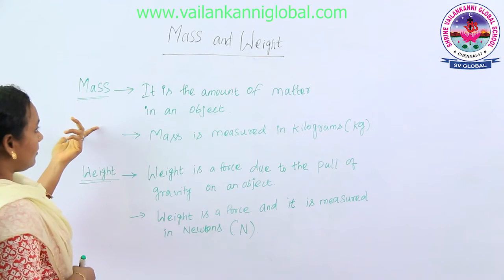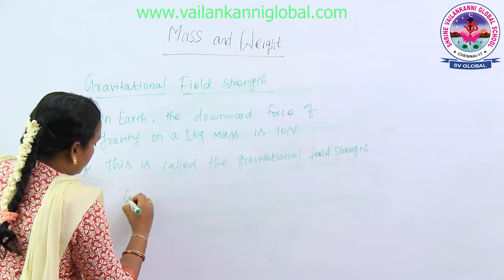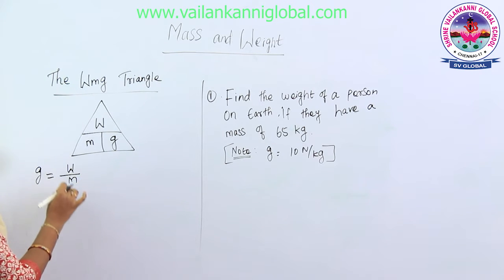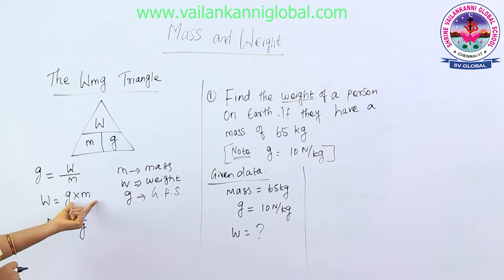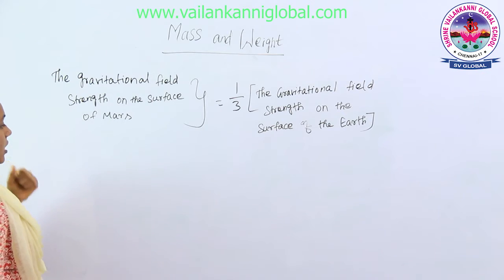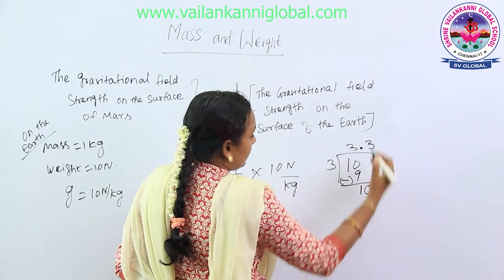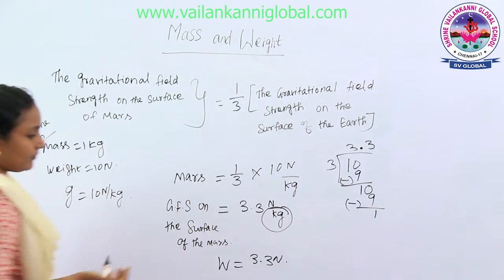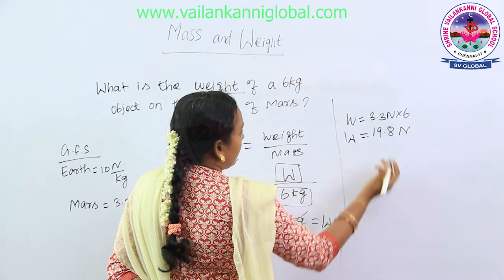14.0 SV Global - Grade 6 - Science - Mass and Weight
14.0 Grade 6 - Science - Mass and Weight
Duration: 11m13s

Description:
Snippet: Mass and Weight
Students will able to differentiate between mass and weight. They can also able to calculate weight, mass and gravitational field strength using the formula.

About Us:

We are Shrine Vailankanni Global School ( SV Global), a Cambridge International School. We are located at the heart of Chennai city. We come from a rich heritage of learning and are a part of Vailankanni institutions with over 57 years of teaching experience.

If you are  an enrolled learner of our school, you can join us on our virtual classroom. Hybrid Learning @ SV Global